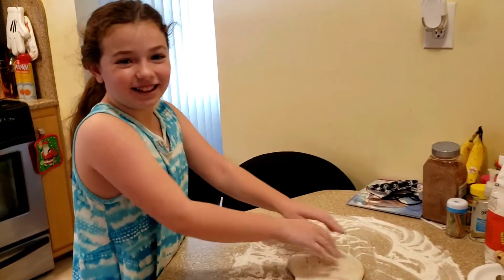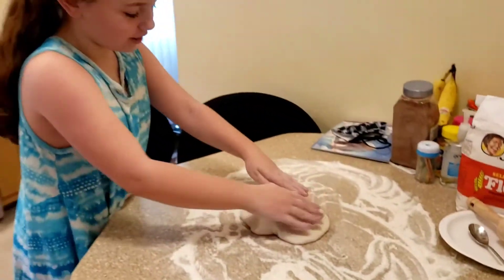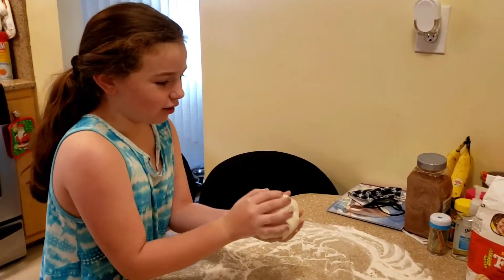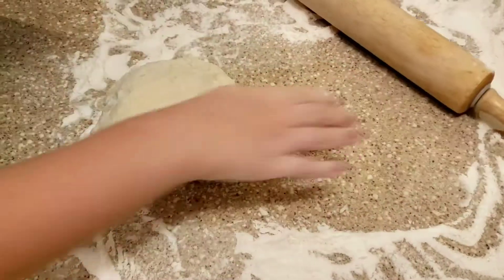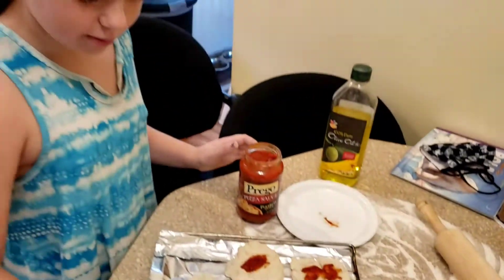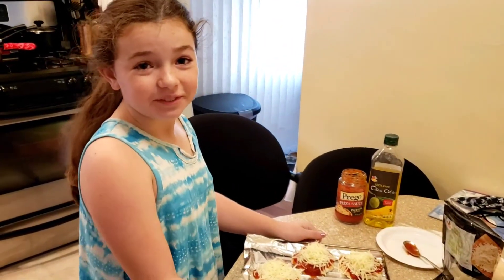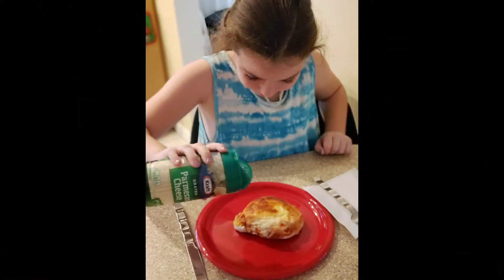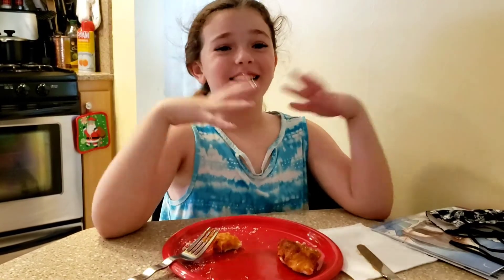Cooking with Courtney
Make pizza with Courtney